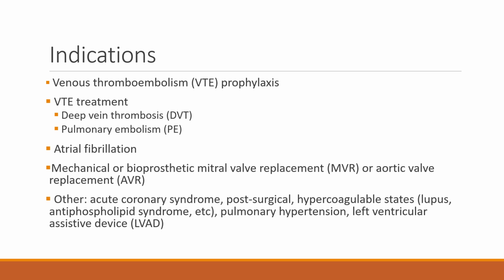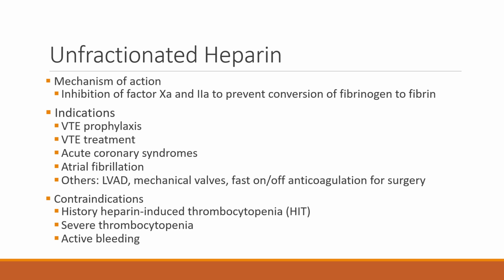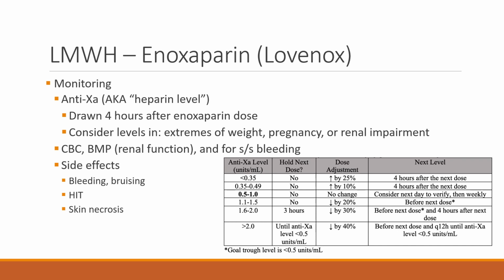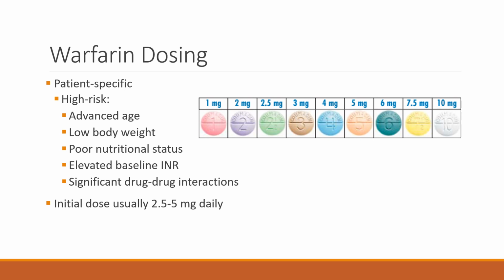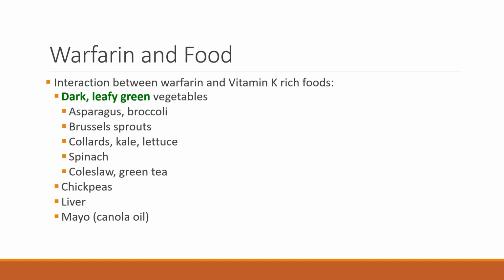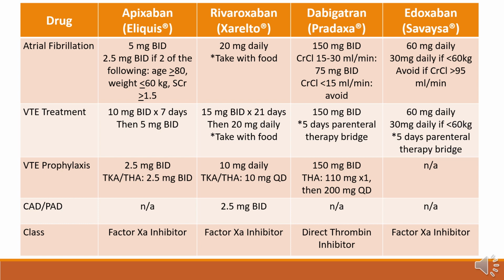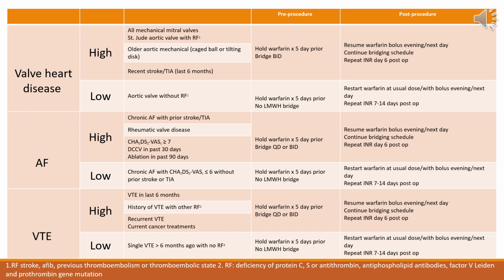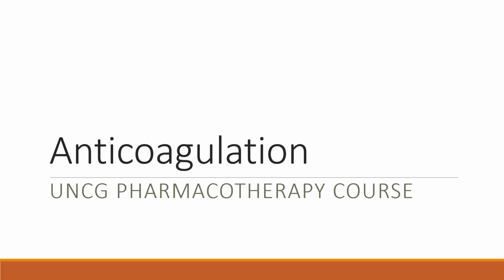Anticoagulation UNCG Recorded 2023